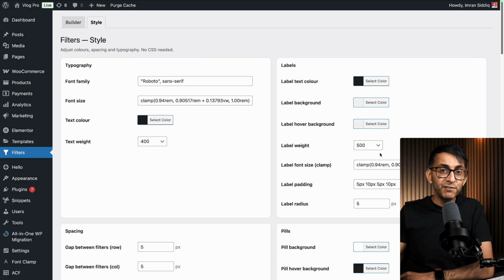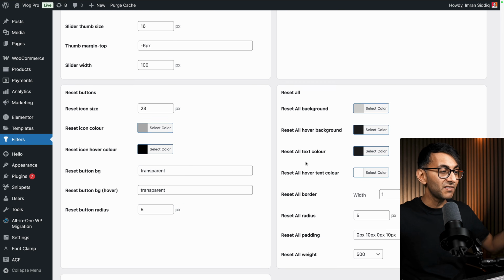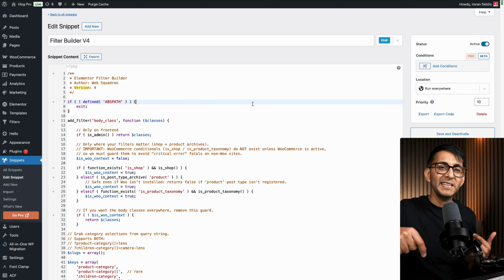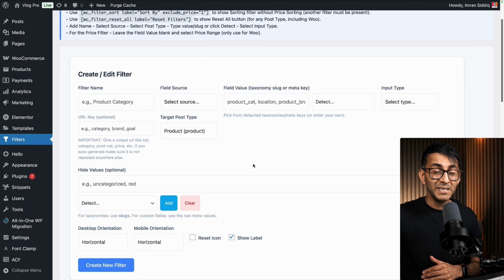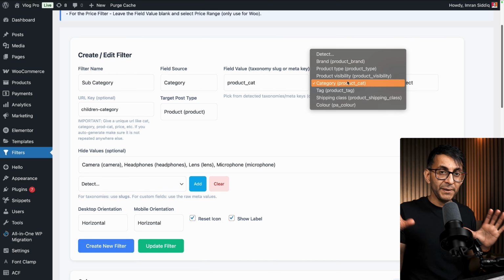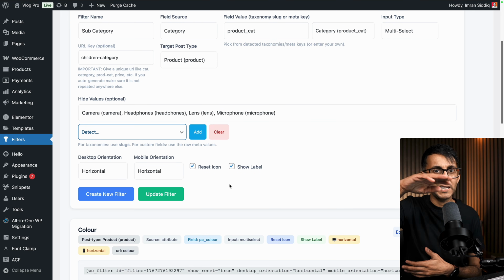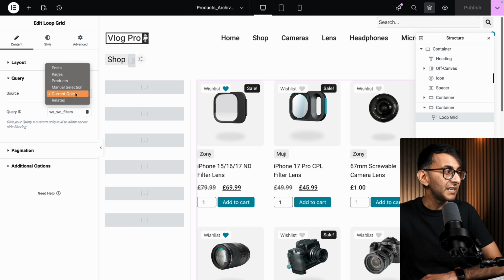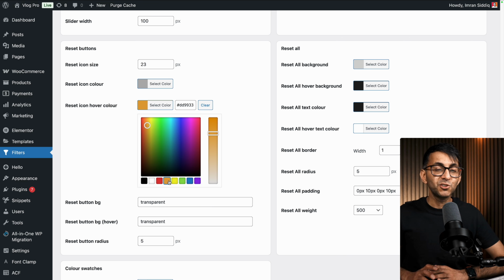NEW Style Tab - FILTER Builder V4 - WordPress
Version 4 of the WordPress Filter Builder is here!

Upgraded to include a Styles Tab!!!

And it still handles;
- Building Filters for Posts, Custom Post Types, and Woo Products
- Auotmatic Fields Detection
- Intelligent Field Reduction
- Hide Field Items
- Conditionally show Filters
- Access WooCommerce Hidden Custom Fields
- Colour Picker for Attributes Filter
- Auto-Reopen Off-Canvas when Filtering